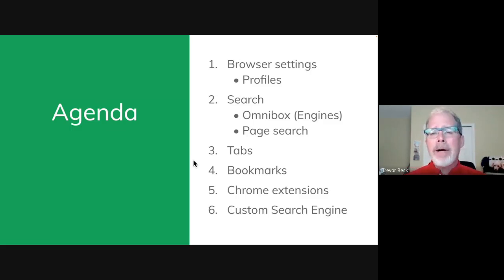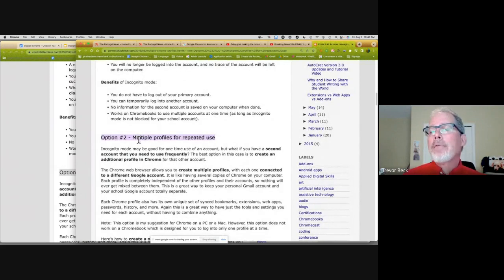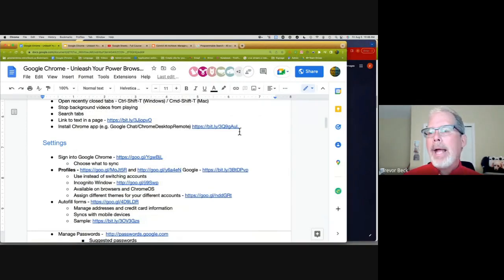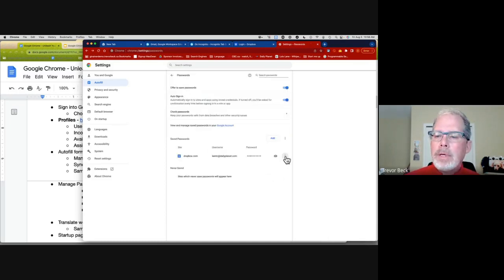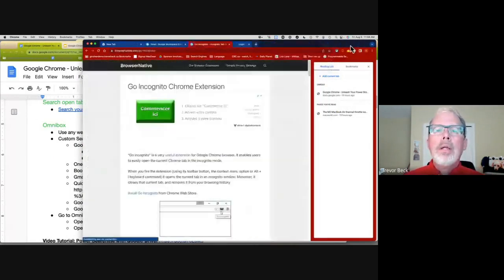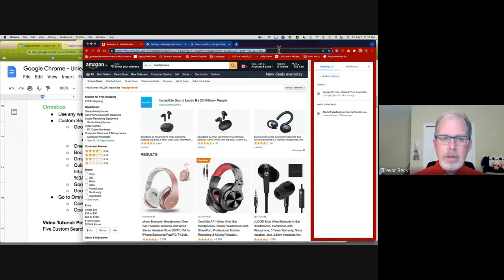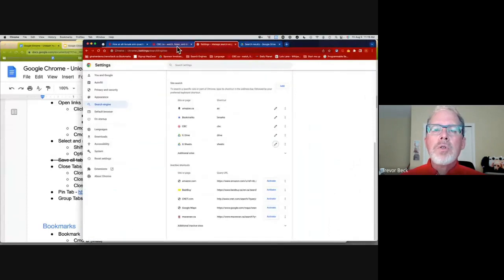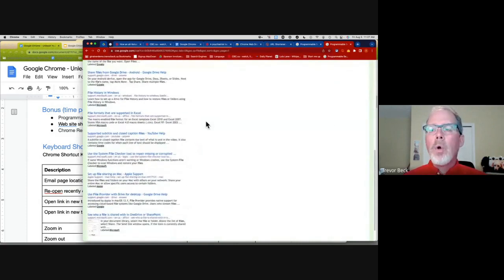SPARCC22 Google Chrome - Unleash Your Power Browser (updated)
Recorded presentation for the SPARCC22 Conference.

Hate logging in and out between your personal and MacEwan Google accounts? How about closing the wrong tab or having to switch accounts?

You spend most of your day in Google Chrome - take advantage of it! Discover powerful functions that can save time and frustration: profiles, advance Omnibox searches, manage logins/passwords and more.

Make Chrome your power browser!